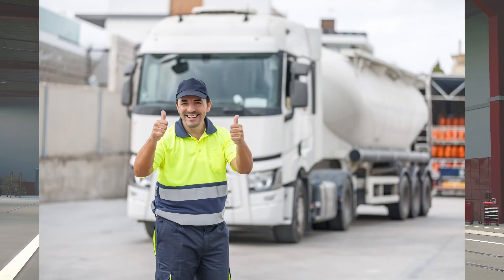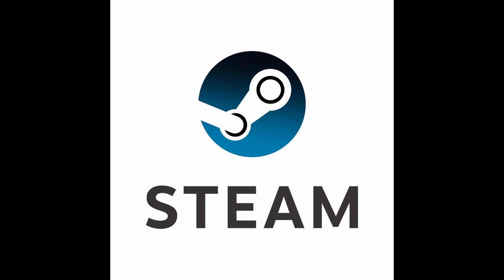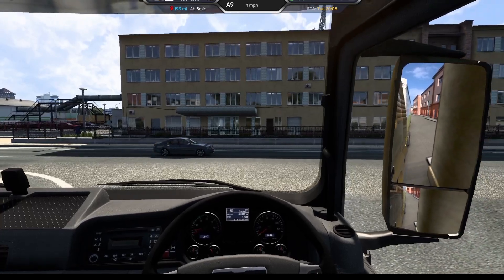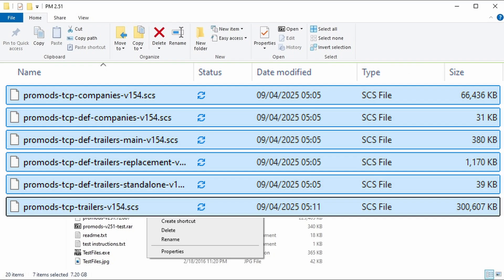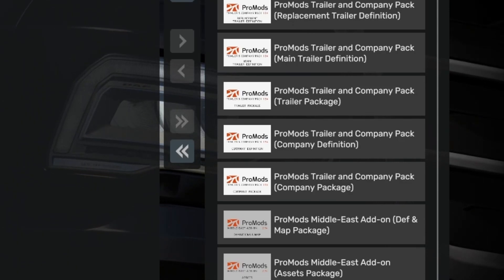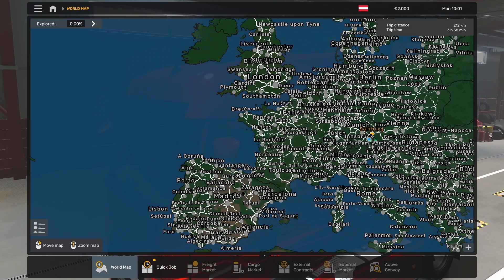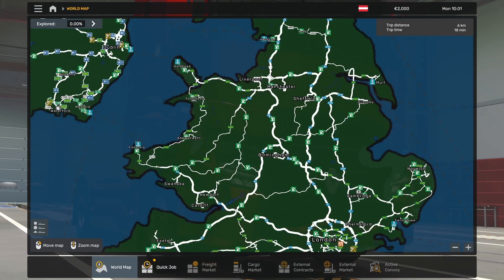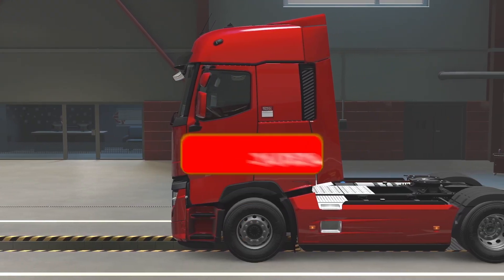EASY Way to Install Promods in ETS2 Today!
​@weekendtrucker Learn how to easily install Promods in Euro Truck Simulator 2 (ETS2) FAST!  In this video tutorial, we'll show you the simplest way to get Promods up and running in ETS2, allowing you to enhance your trucking experience with new countries, roads, and scenery. Whether you're a seasoned ets2 trucker or just starting your journey in this game, this easy-to-follow guide on how to install Promods in ETS2 today!

Contents
0:00 intro to Promods
0:52 Promods website
1:23 Definition file
2:20 Installation files
3:41 Extract those files
4:10 File selection
5:12 Installing files into ETS2
5:51 Mod load order
7:38 Before Promods map
8:45 After Promods install
11:22 Done